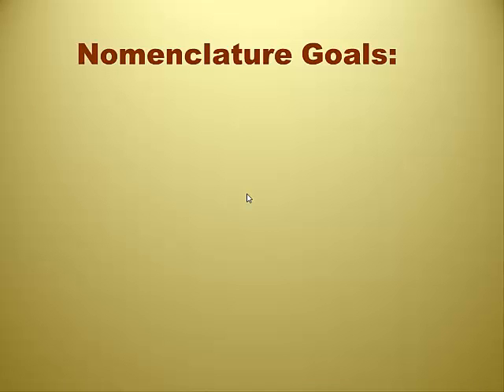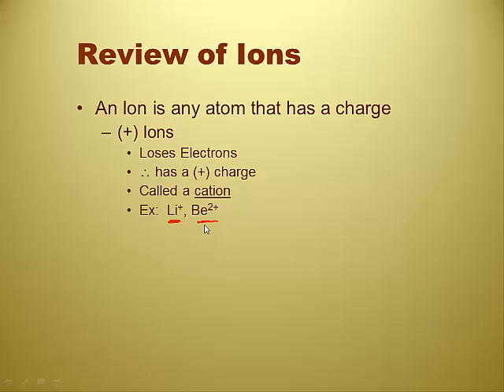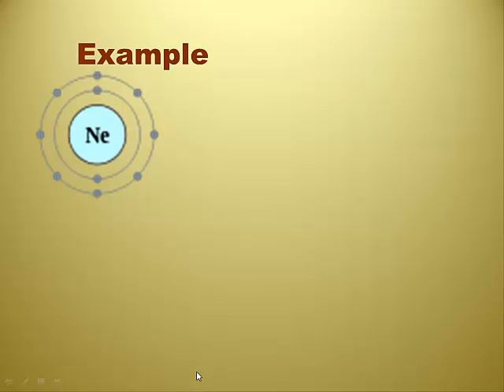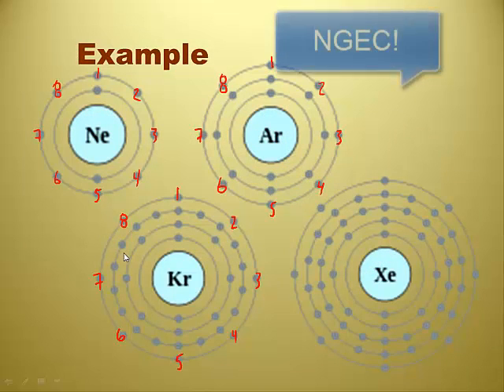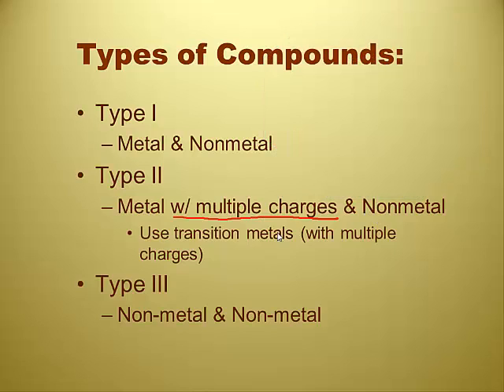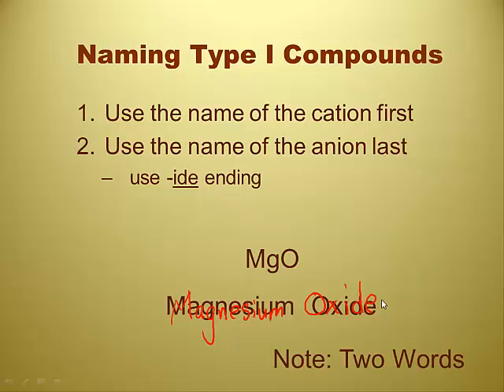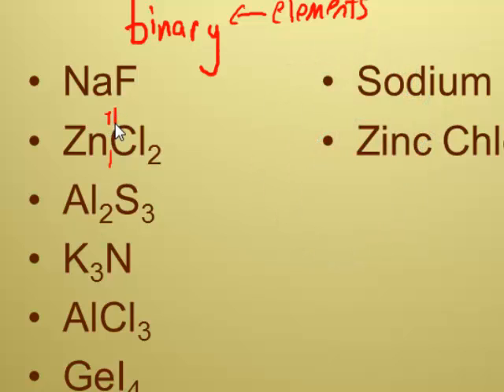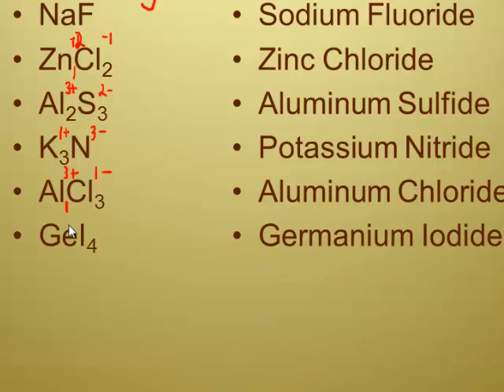RC Unit 5: Chemical Nomenclature Part 1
This is a short lecture to introduce chemical naming.  It covers Type I compounds (some ionic compounds)